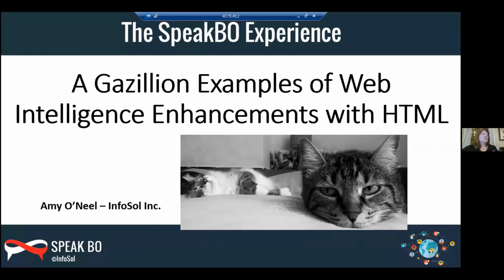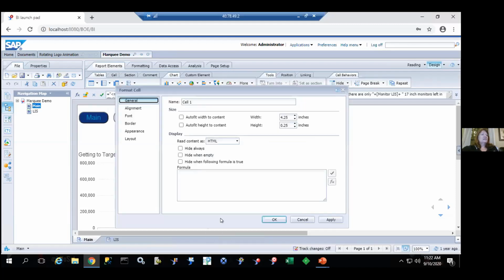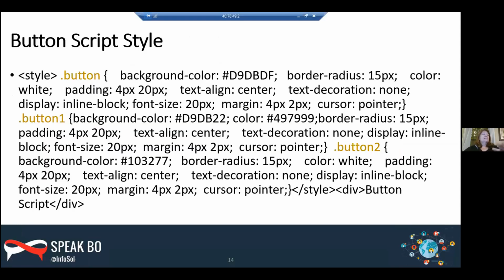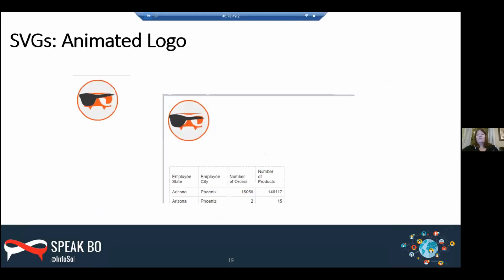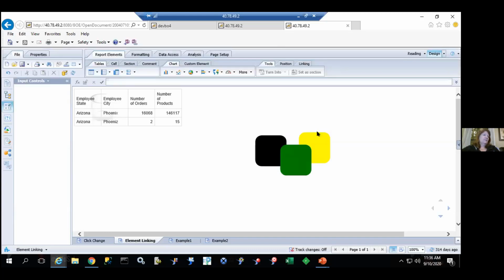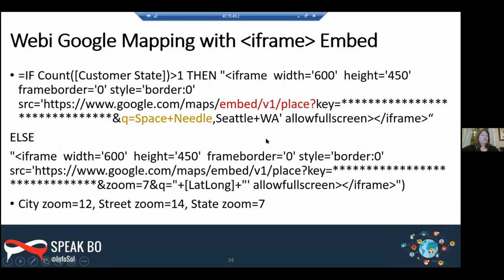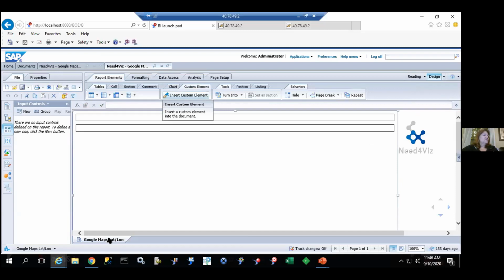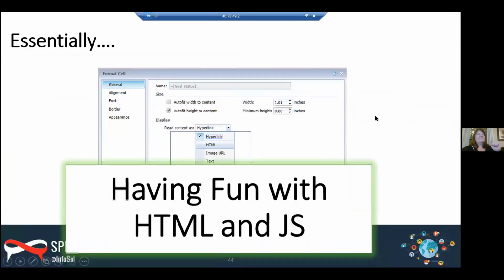A Gazillion Examples of Web Intelligence enhancements with HTML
Animate your logo or add cool buttons or bring in google maps or use scalable images or auto–refresh your screen or……!  There are so many cool things you can do with HTML and CSS and easy java–scripts that we thought we’d throw a bunch of examples in a bucket and let you have at it.  Whether it is dashboarding or just a fresh coat of paint you are looking for, we have the gems to get you excited about taking the power of Webi with your data and making it POP!

Business Intelligence is about timing – getting the right information to the right destination in the right format at the right time. That’s why InfoBurst supports thousands of BusinessObjects users around the world. InfoBurst Delivers: